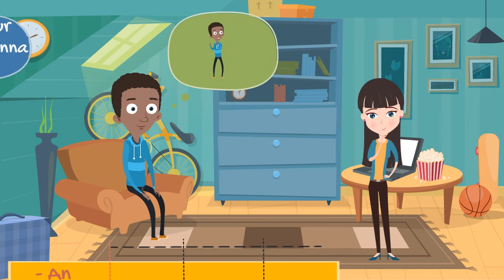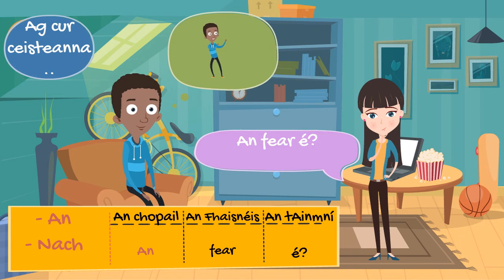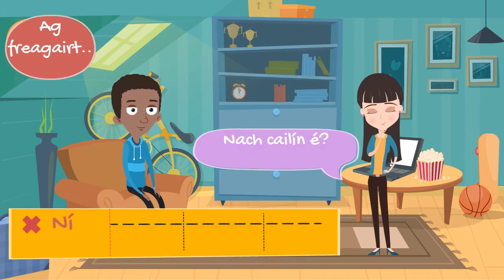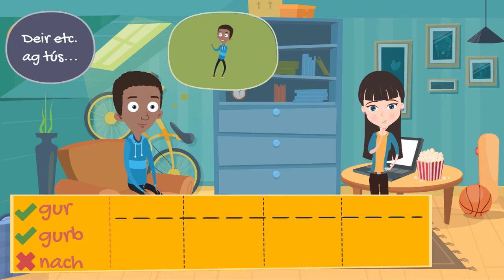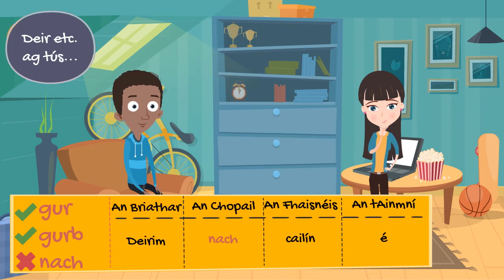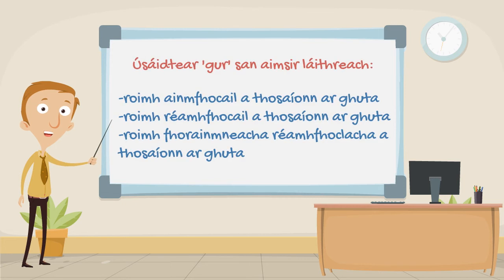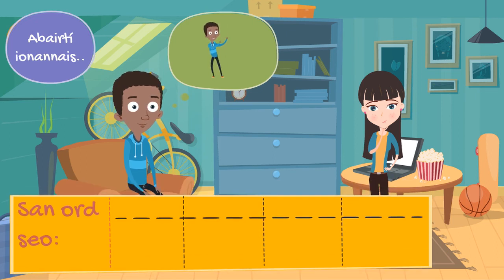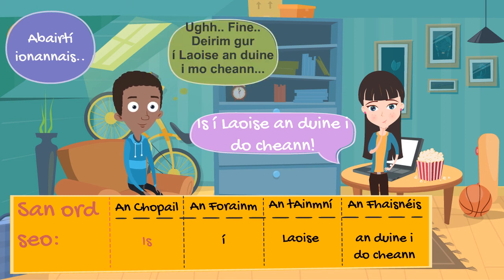An Chopail - Rang Gaeilge (NO MUSIC 2020)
Here you go! The non-techno version of our video lesson on An Chopail. to grab your free 10 point summary, practice worksheets and answer keys!

And last but not least An Chopail! No no not a horse, that's something else altogether. Now this really is up there with the strange, weird and wonderful rules Gaeilge has all to itself. I really can't compare this to English easily.
Just a heads up! In this video we will go through the rules of An Chopail. It is important to note that you will need some knowledge of:
-Téarmaí Gramadaí

So feel free to flick back over the video for this if you need to!